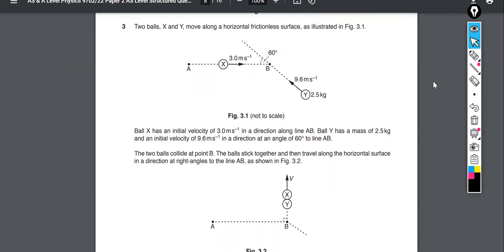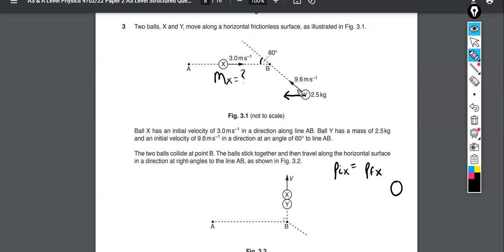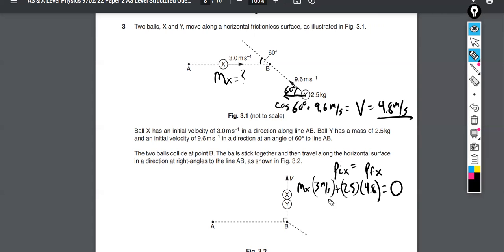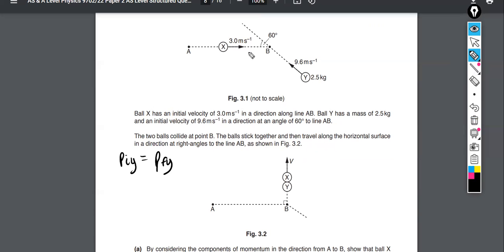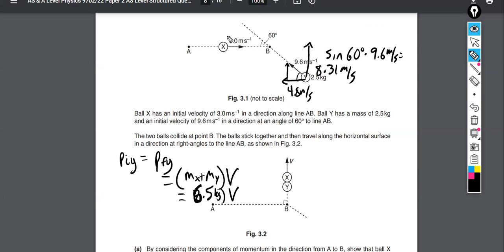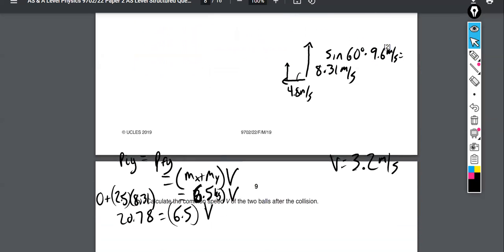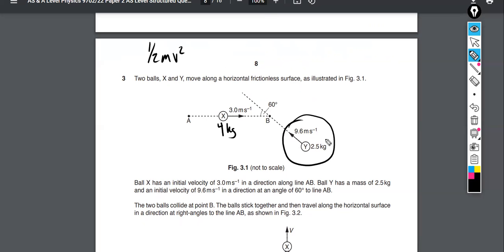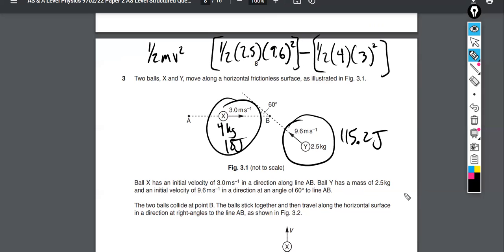Applying the principle of conservation of momentum in two dimensions